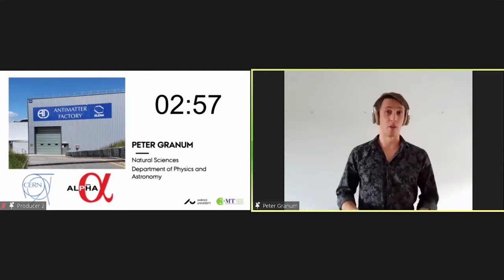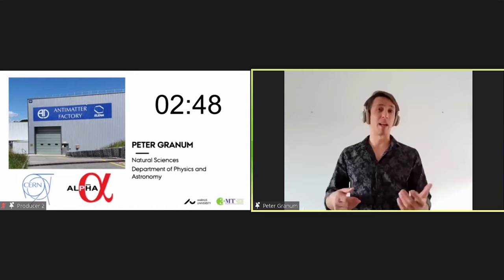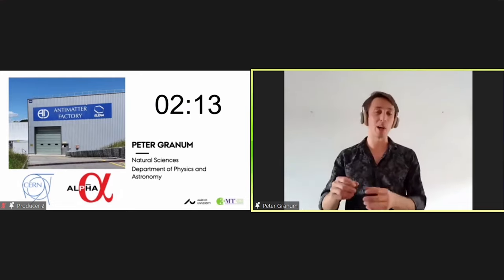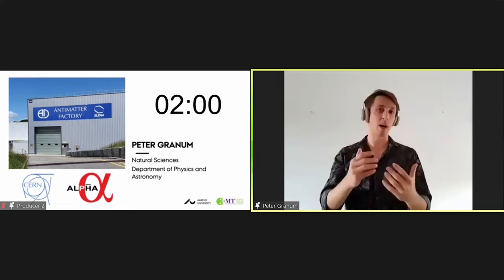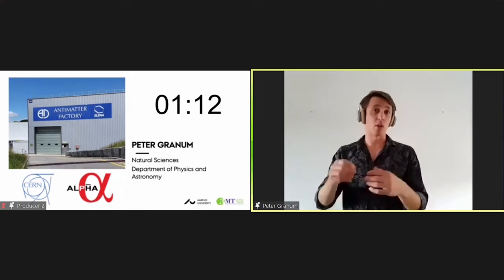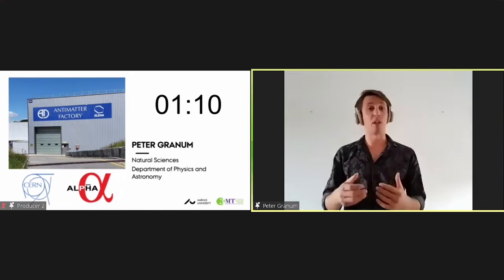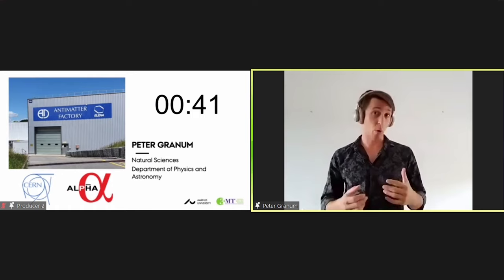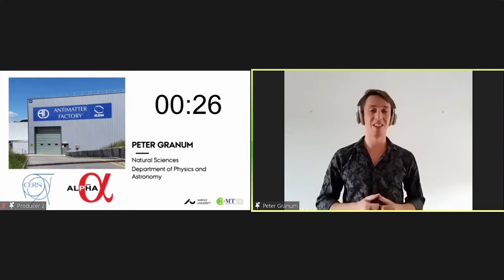Antimatter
Antimatter is sort of the mirror image of matter, and when they meet each other, they annihilate. As the only experiment in the world, we in ALPHA can create and trap antiatoms to study them.